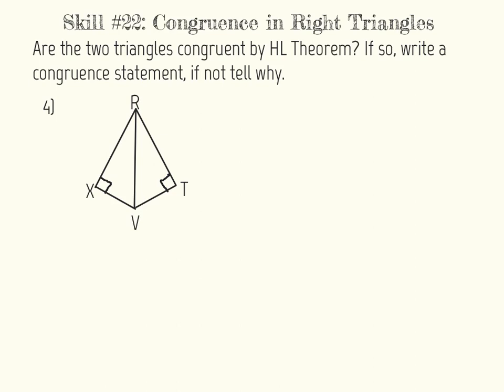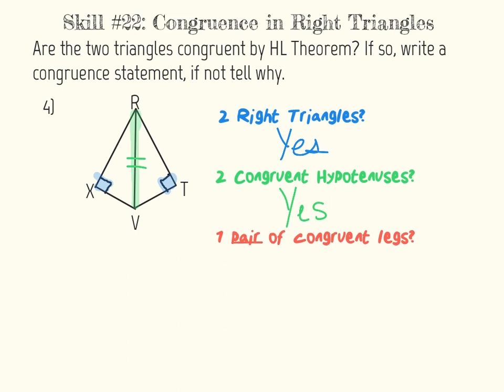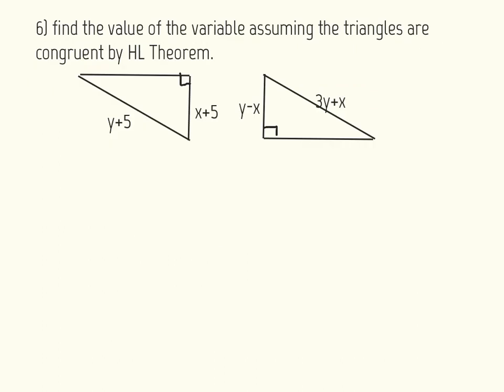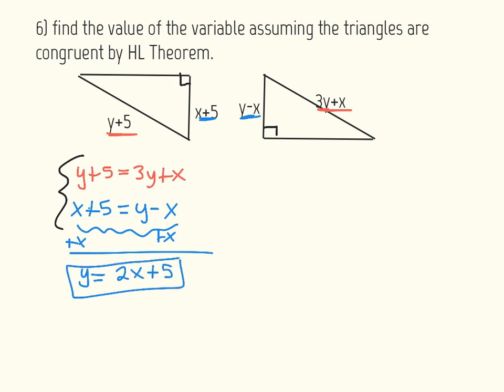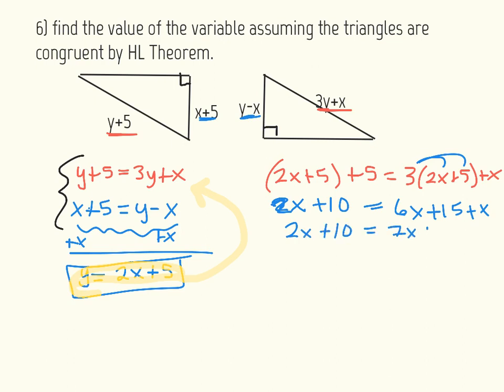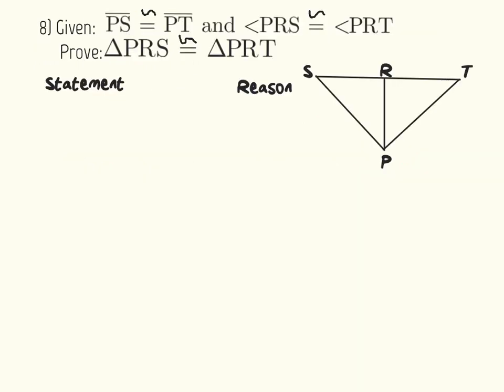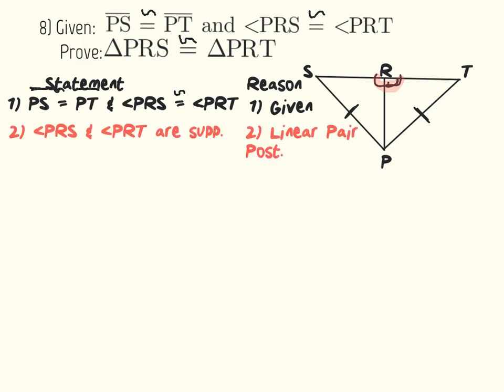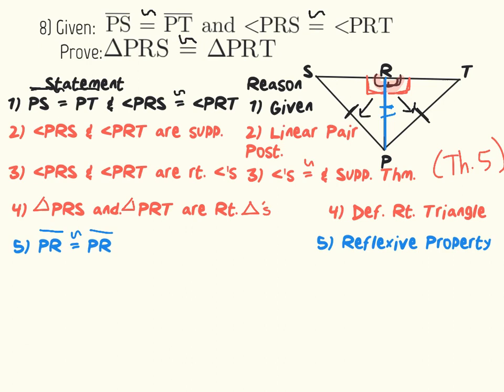G.22_Congruence in Right Triangles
Notes over understanding and using right triangles and the hypotenuse-leg Theorem.